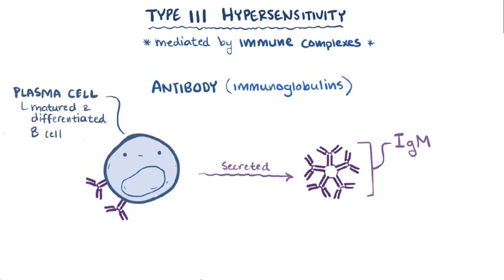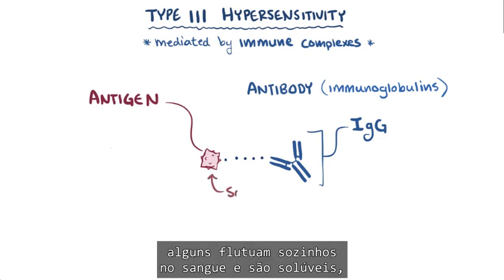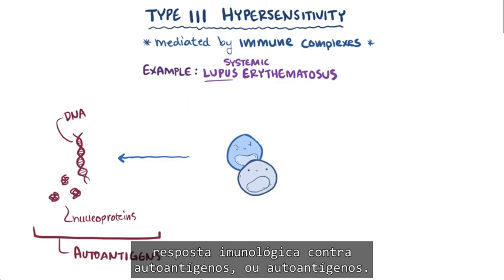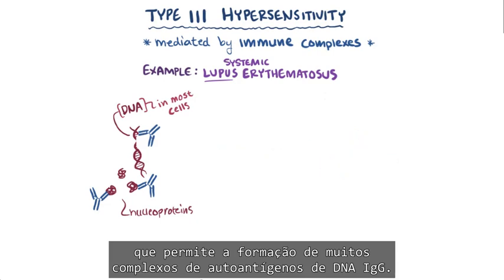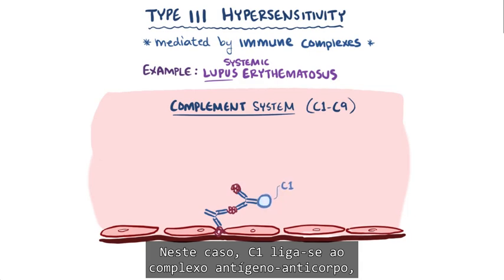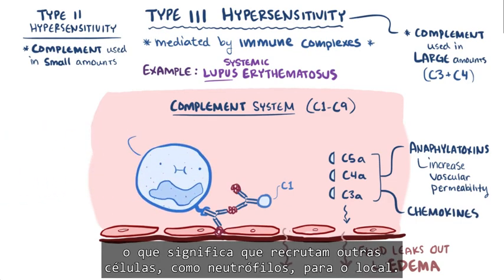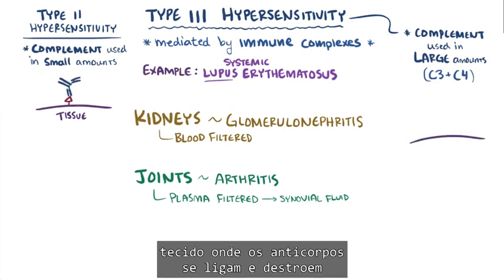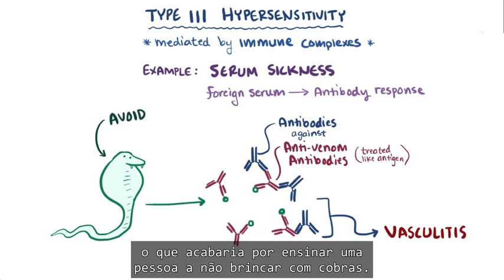Hipersensibilidade do tipo III (mediada pelo complexo imune) legendado pt_BR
O que é hipersensibilidade do tipo III? A hipersensibilidade do tipo III descreve quando os complexos antígeno-anticorpo se depositam nos vasos sanguíneos e causam inflamação e dano tecidual subseqüentes.